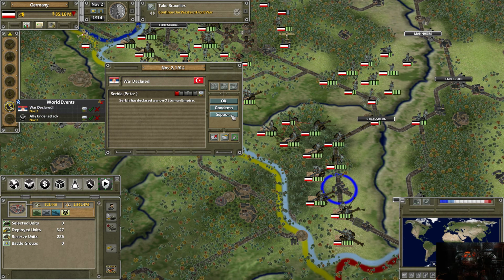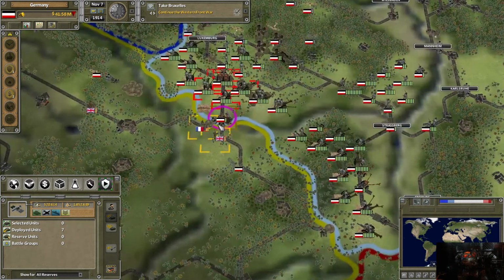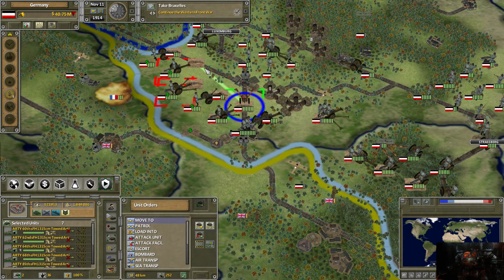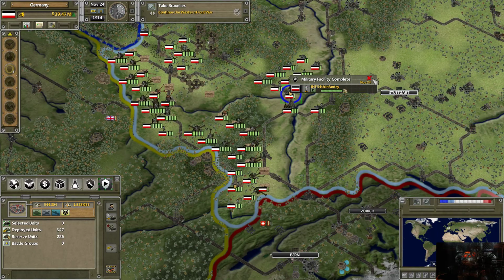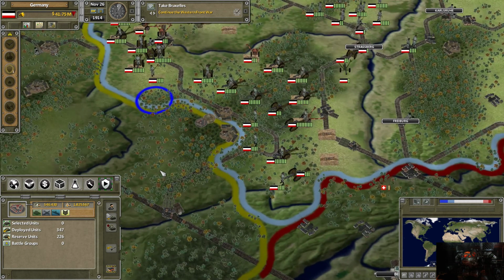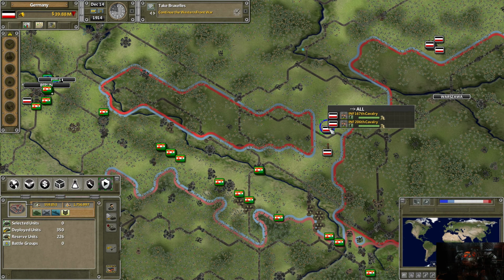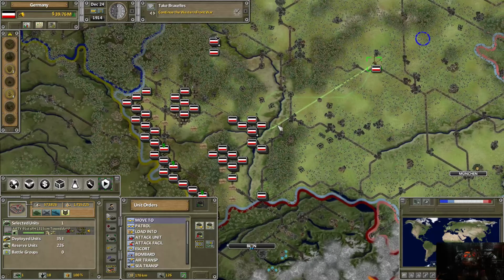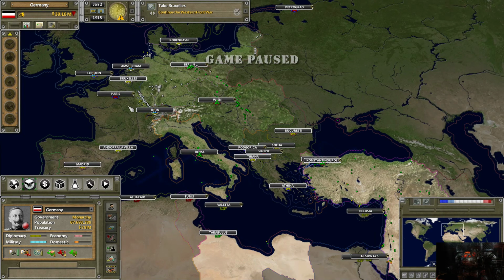Supreme Ruler: The Great War Part 5 (Germany: RE-Deployment)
We do a little redeployment of our troops.